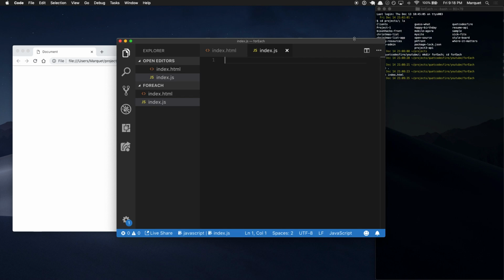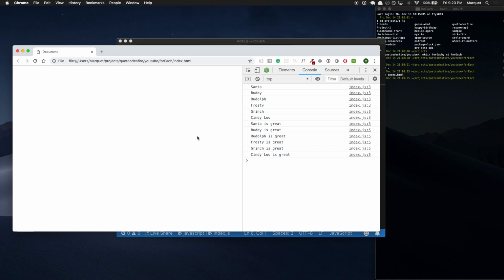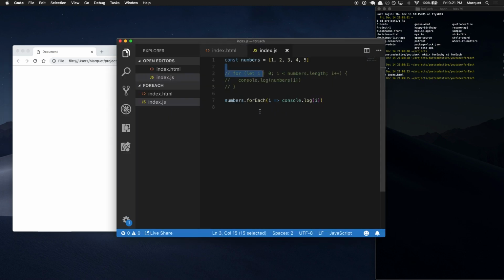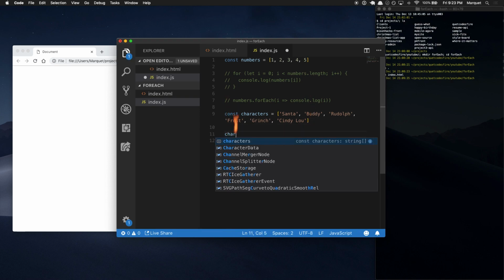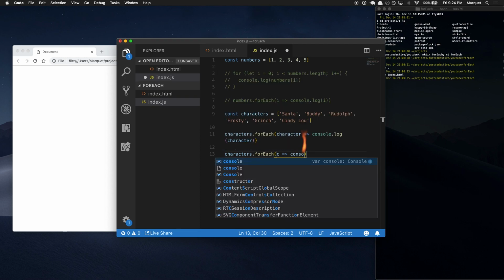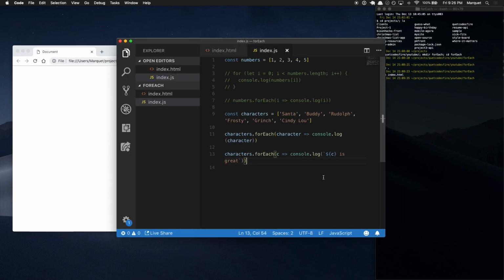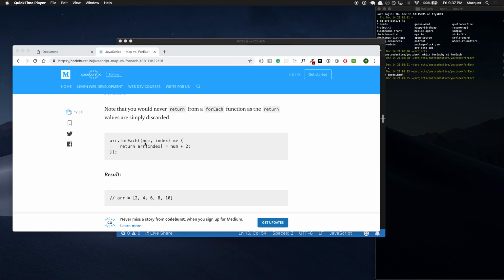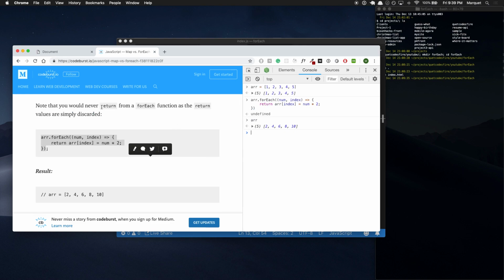Higher Order Functions - .forEach()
forEach is a javascript array method that can be used to replace for loops.forEach iterates over every index of an array and performs the same action on every index.